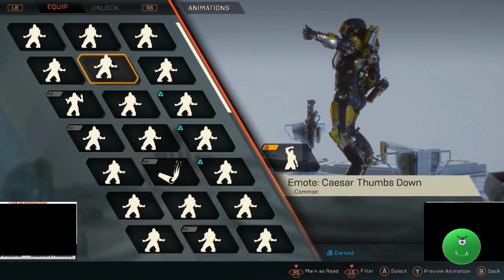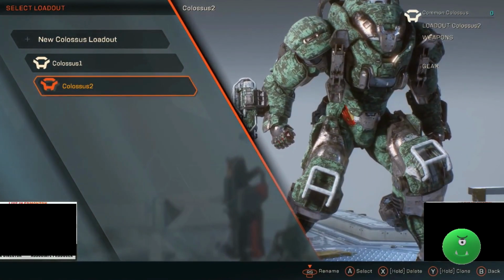Anthem Update: Fashion Javelins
Anthem is still a little ways off, but Bioware has started to give us regular updates with the game. This time around we get to see a preview of what customizing your javelin will look like. Let's get to it!